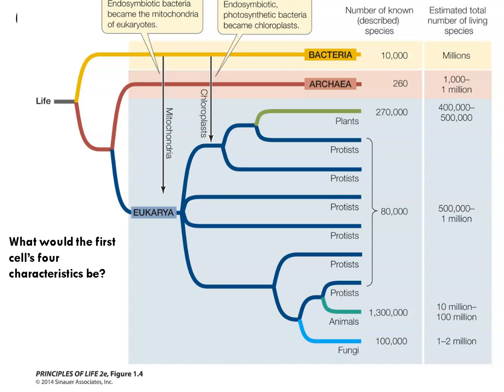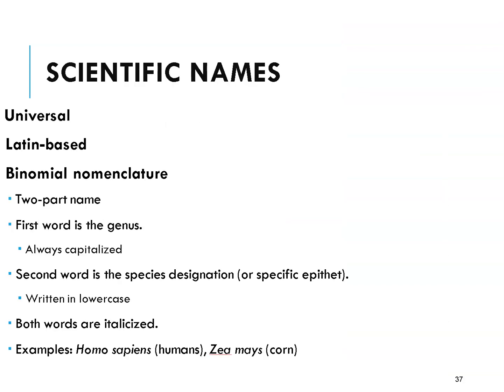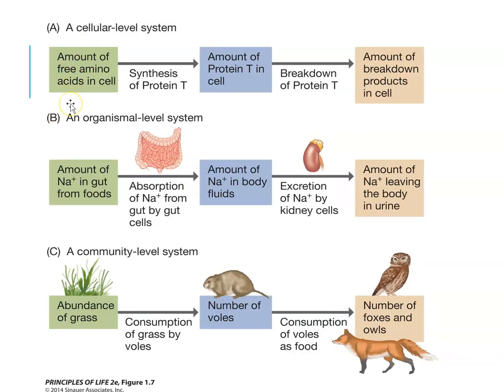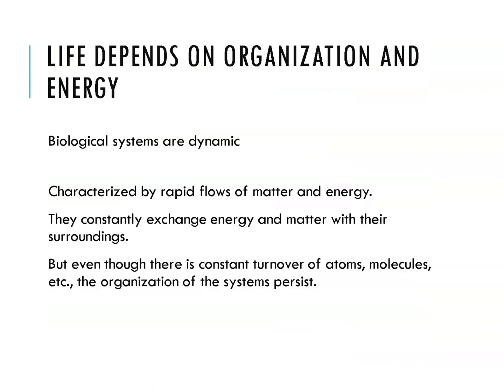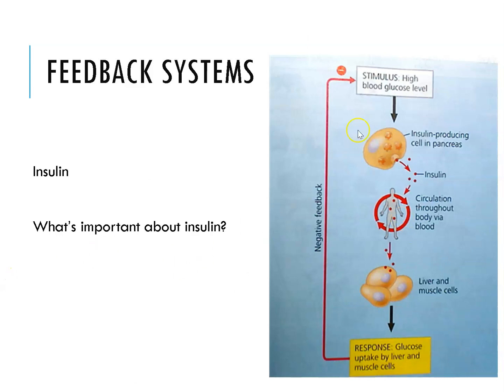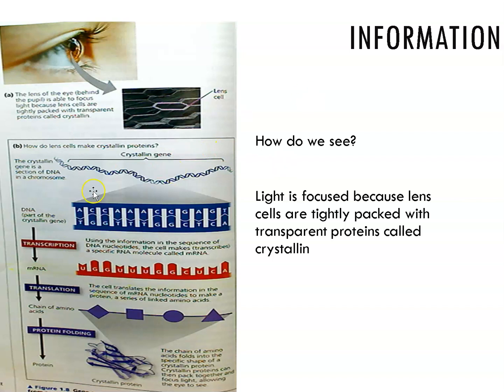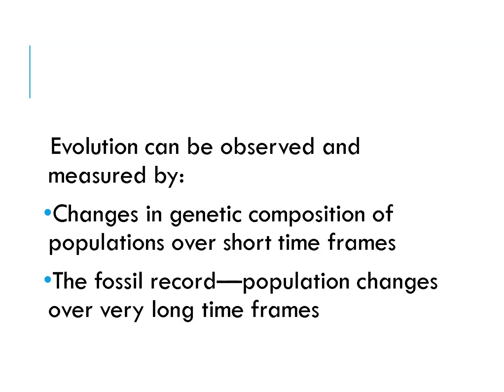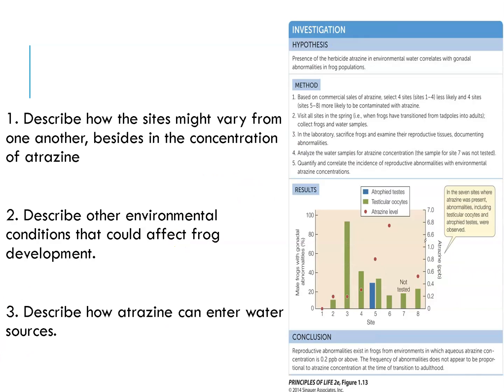AP Biology _ Chapter 1 Part 2